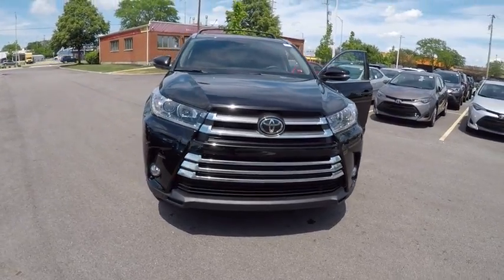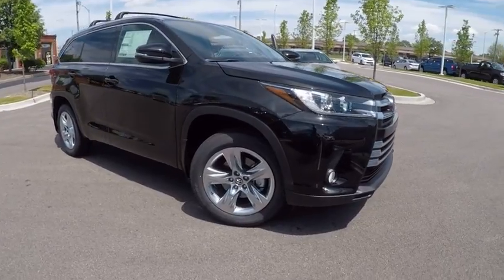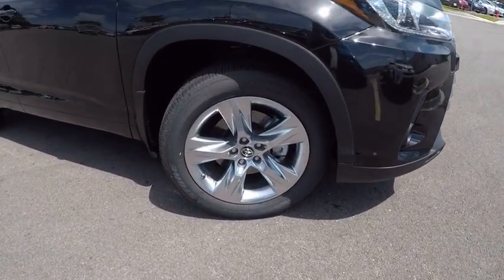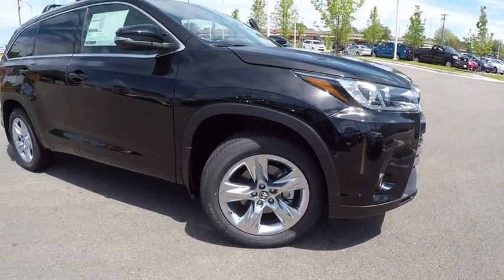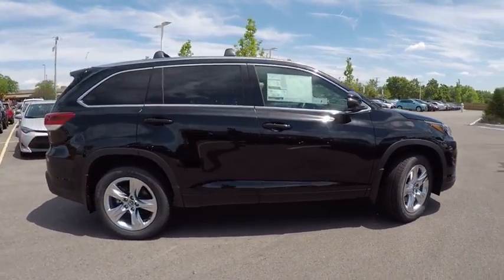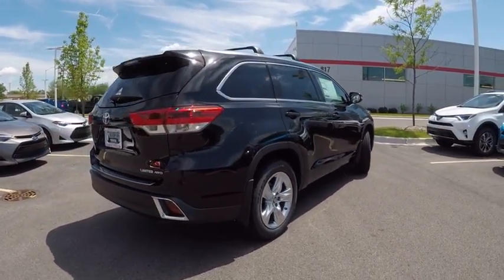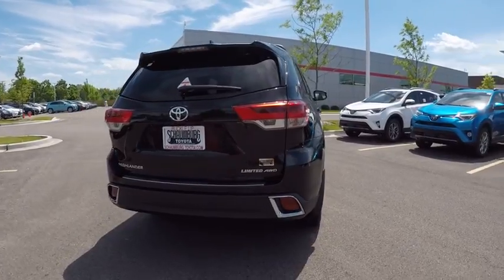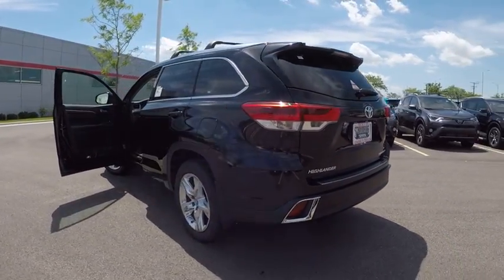2017 Toyota Highlander LTD V6 4DR AWD SUV Schaumburg IL 172833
2017 Toyota Highlander LTD V6 4DR AWD SUV

Schaumburg Toyota
875 W Golf Rd

REAR-SEAT DVD|50 STATE EMISSIONS|ALL WEATHER MATS|ROOF RACK CROSS BARS|REAR BUMPER PROTECTOR